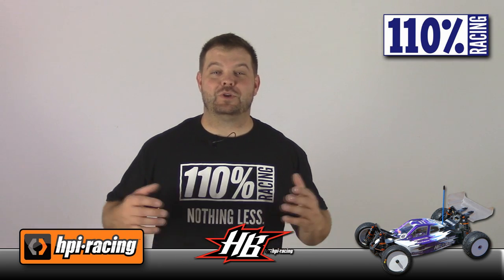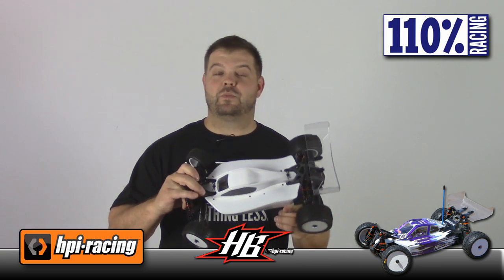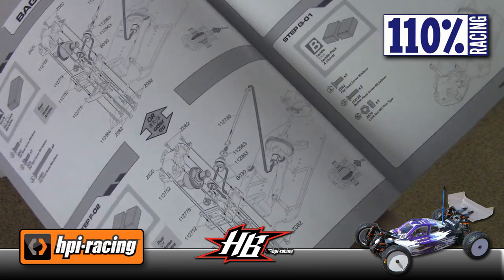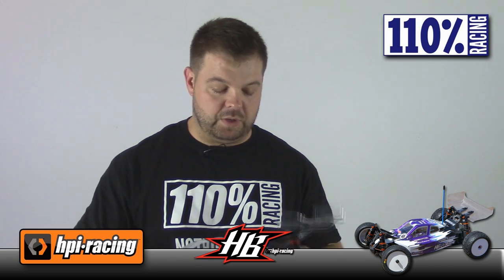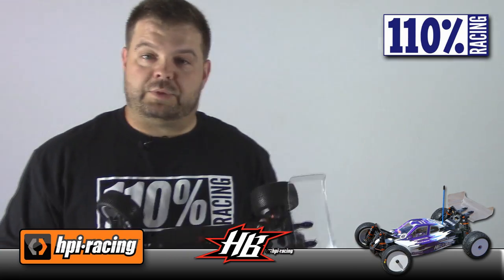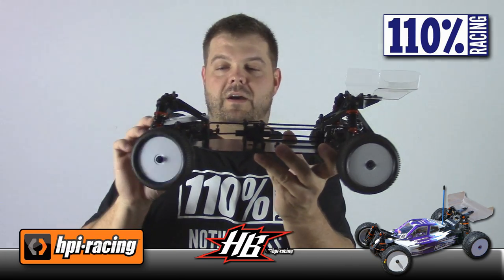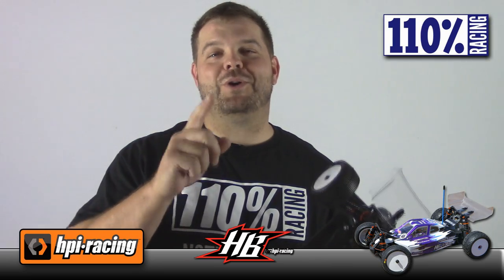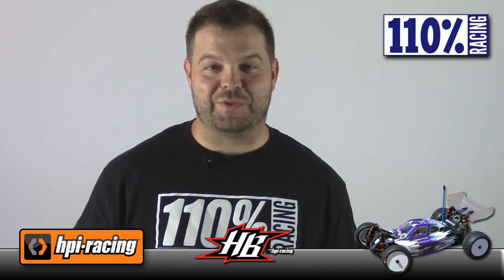First Impression - Hot Bodies D413 1/10 - 4WD Buggy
My short First impression video of the Hot Bodies D413

@ 11:41 I meant so say 12mm. this uses standard hex wheels or and can also use the B44.2 front wheels as an option!